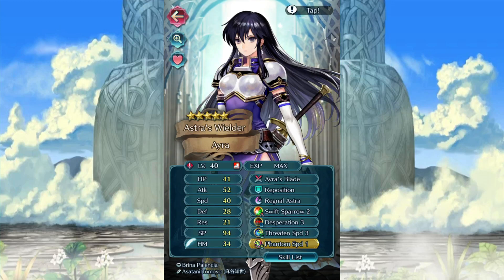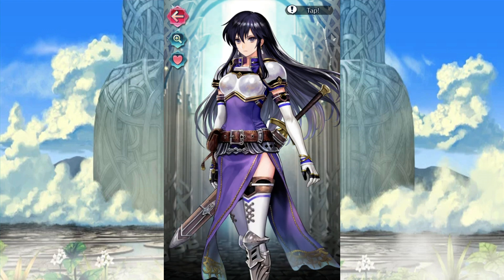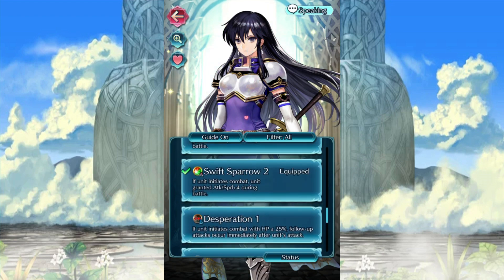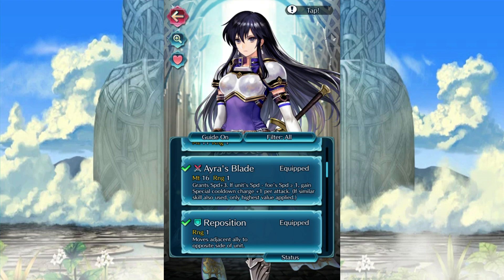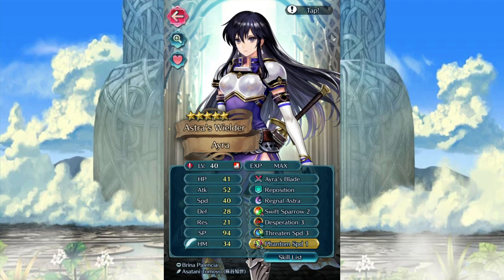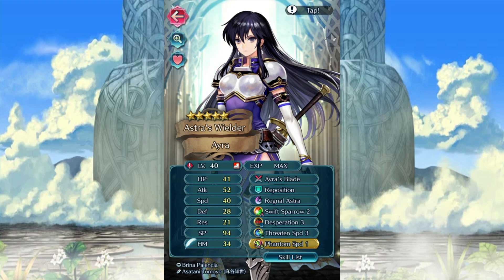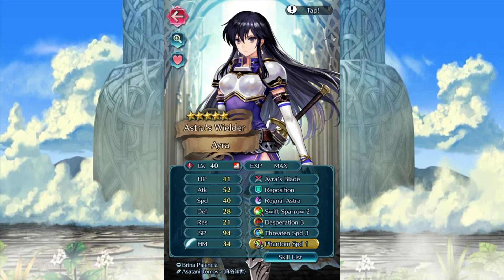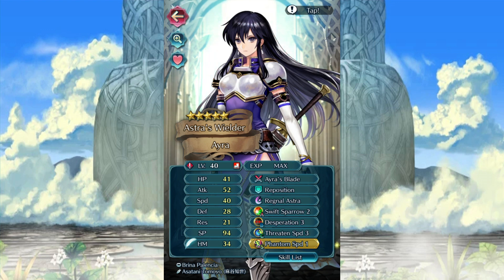WANNA BUILD AYRA? Hahahaha, you don't have to do much of anything.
Like legit, she is almost complete out of box, but here you go.